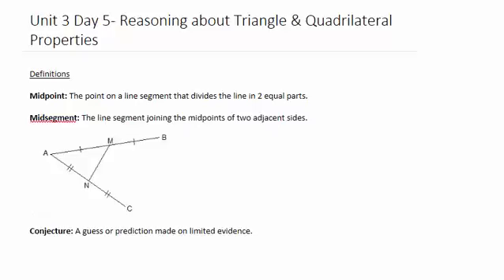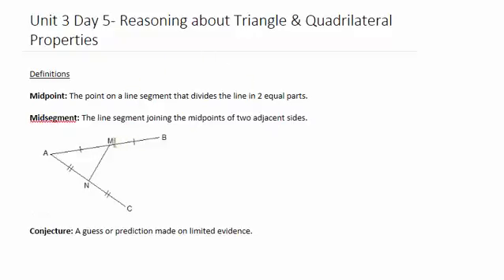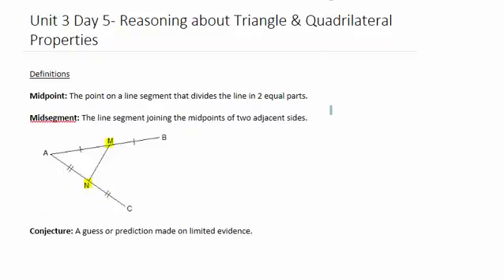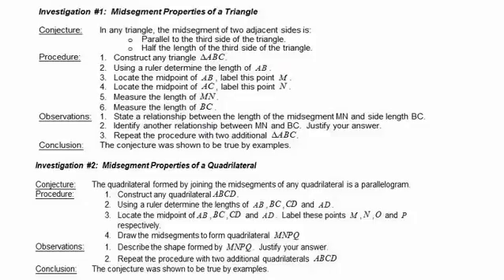Unit 3 Day 5 Reasoning about Quadrilaterals